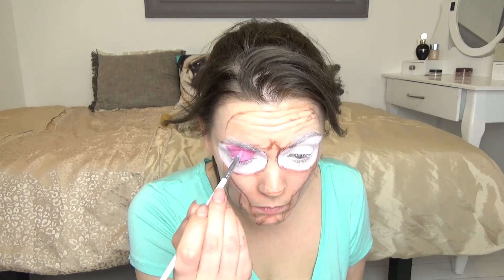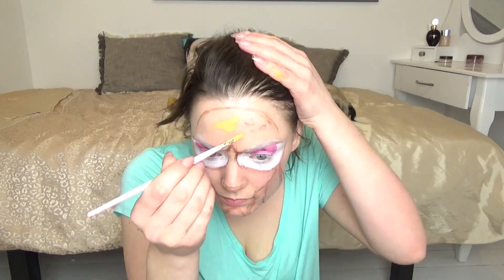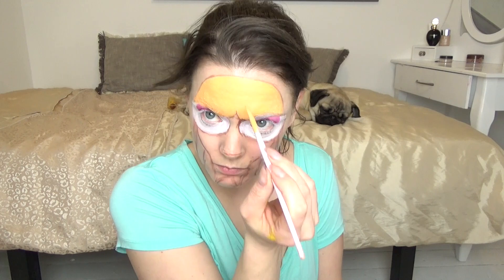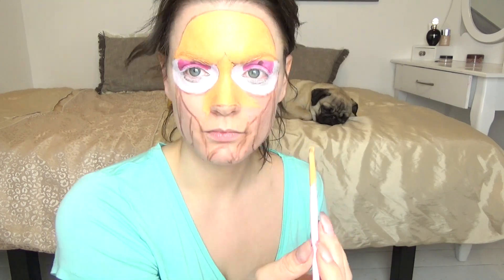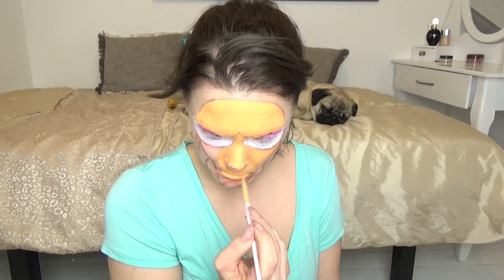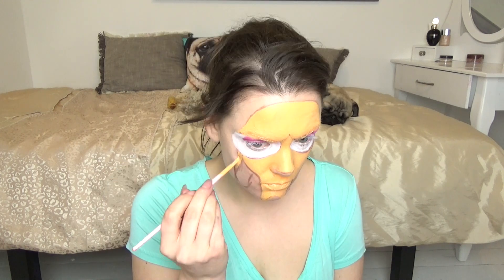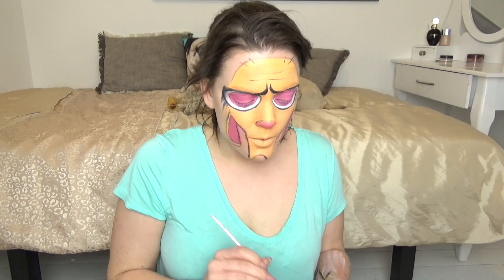Ren (Ren and Stimpy) Face Paint!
A quick and fairly easy facepaint of cartoon nostalgia!!!